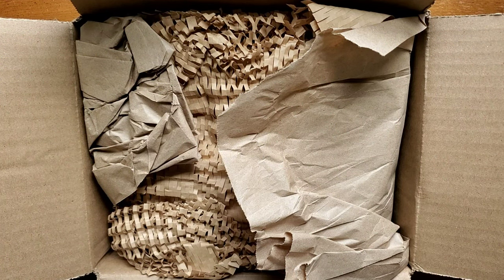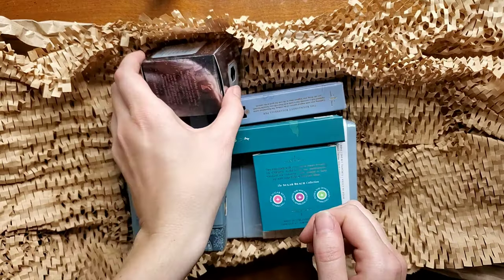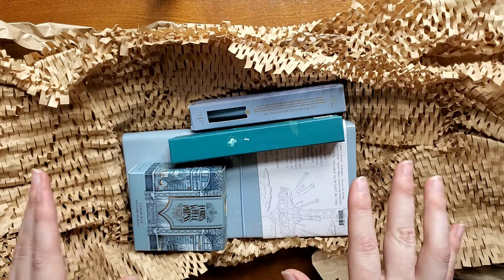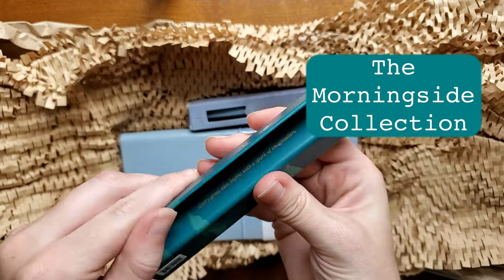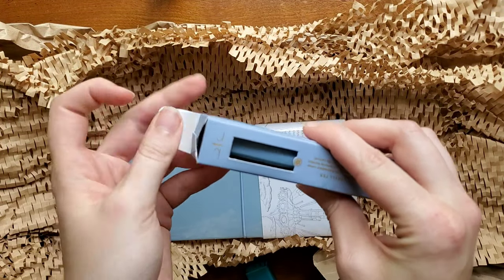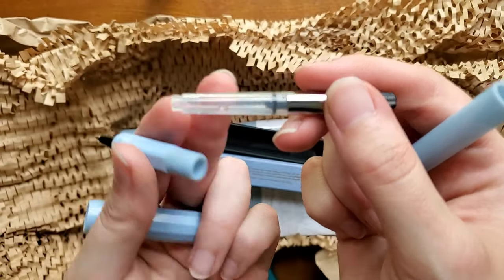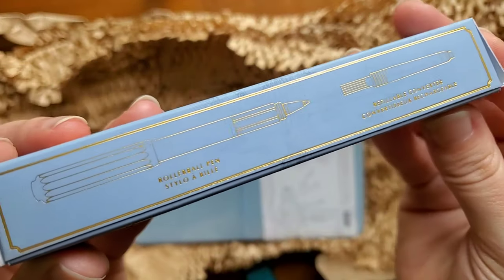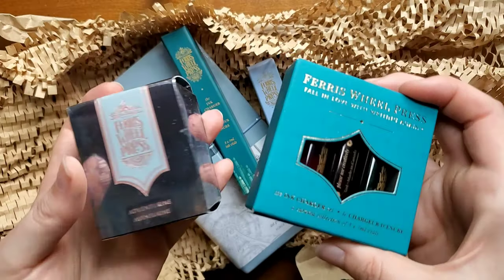Order Unboxing: Ferris Wheel Press!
This was my first order directly from Ferris Wheel Press! And I am so excited for this one, as most of this order is a birthday gift for my mum! She doesn't enjoy fountain pens too much so I chose one of Ferris Wheel Press' "Roundabout" Roller Ball pens. (My mum is really too busy getting things done to worry about cleaning out pens so I'm giving this with the promise of cleaning it for her when it needs it!😁) She loves soft and neutral tones and there were so many choices for inks and notebooks! I chose "Storied Blue" ink and their "Morningside Collection" charger ink set. Both the notebook and the pen are in the "Forget Me Not" blue. For myself I ordered the new "Down the Rabbit Hole" fountain pen ink "Adventurine," and the "Sugar Beach" ink charger set. (These will be shown in upcoming videos!)

I think my mum is going to love these!